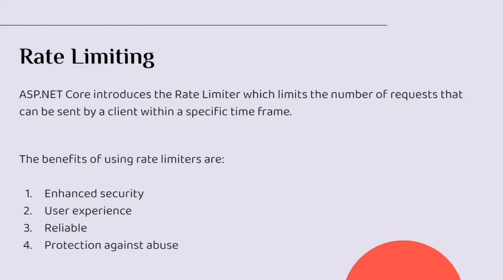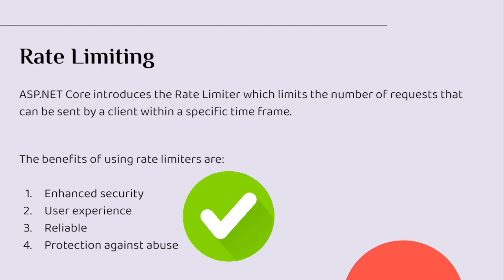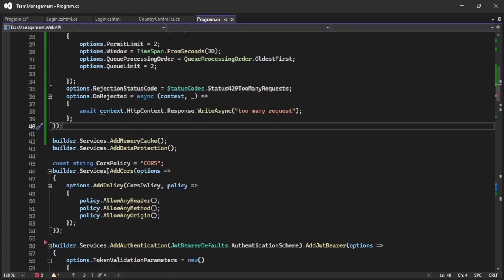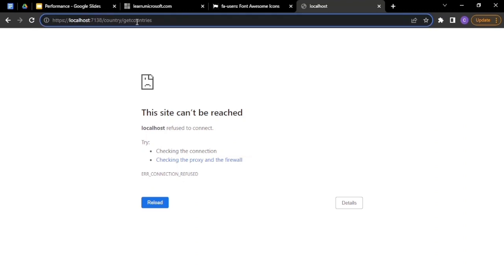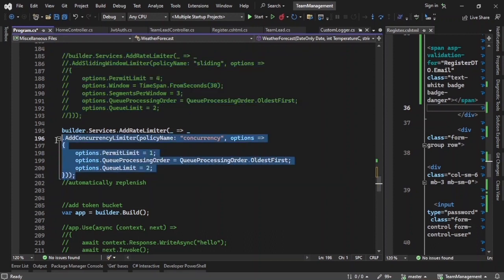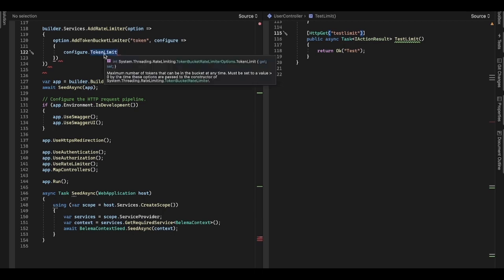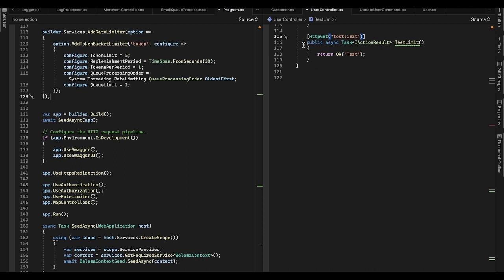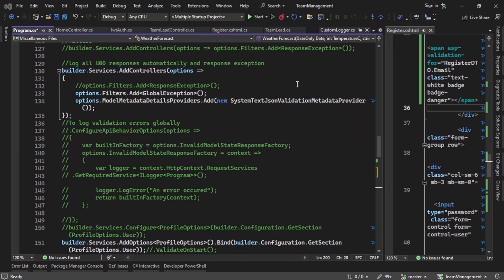RateLimiters in ASP.NET Core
In this video, we'll dive into the world of Rate Limiters in ASP.NET Core, a crucial tool for ensuring the stability and security of your web applications. Rate limiters help you control the number of requests a client can make to your server within a specific time frame. We'll explore how rate limiters work, why they are essential, and how to implement them in your ASP.NET Core applications. Whether you're looking to prevent abuse, protect against DDoS attacks, or just improve overall system performance, this video will provide you with the insights you need to get started with rate limiting in ASP.NET Core.

"Be sure to enroll in my comprehensive course on ASP.NET Core 8, where you'll explore the latest features and gain valuable insights through practical examples. Join the learning journey on Udemy by clicking this